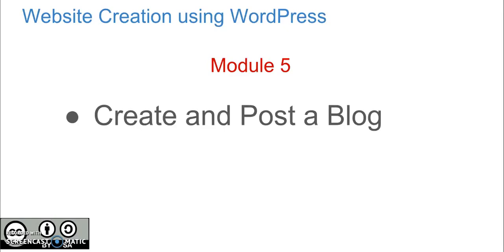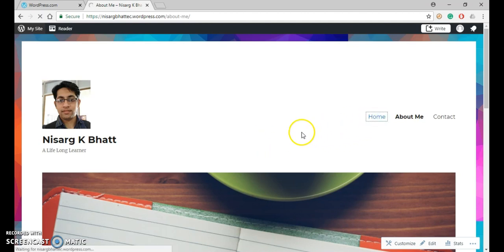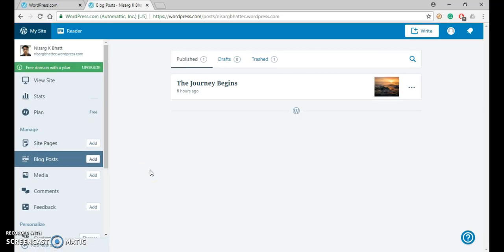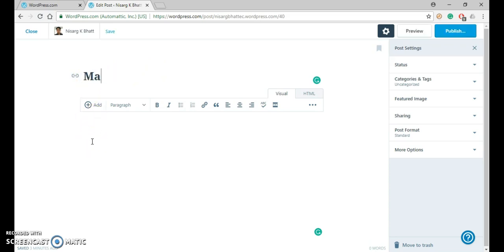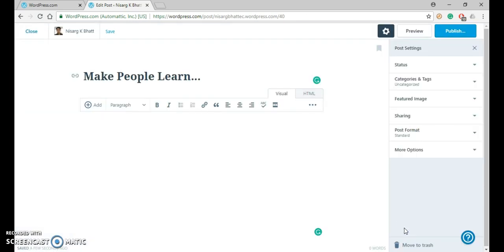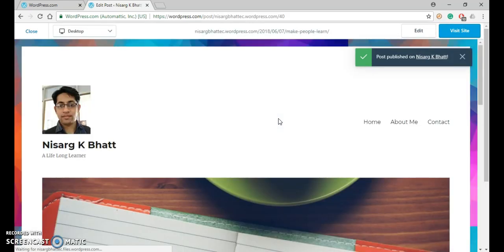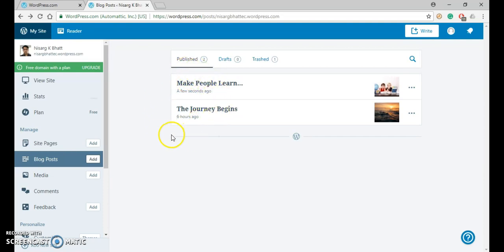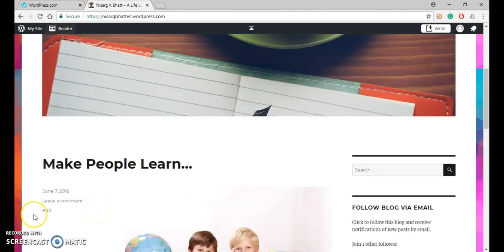WordPress Blog Post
This video shows how to post a blog on WordPress website.